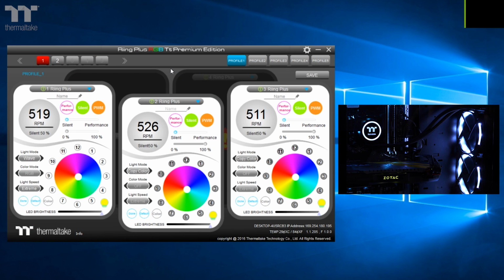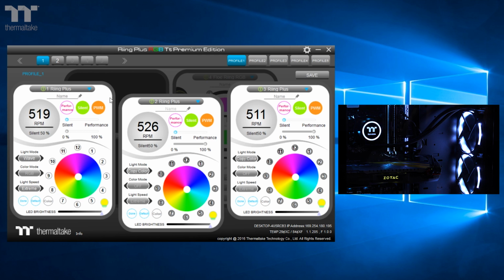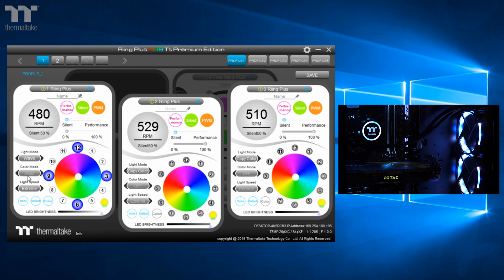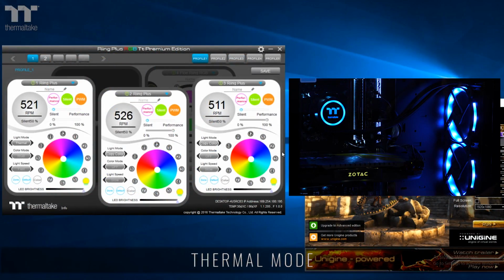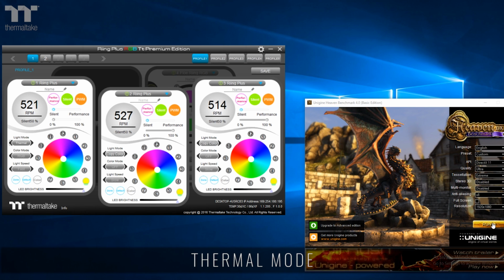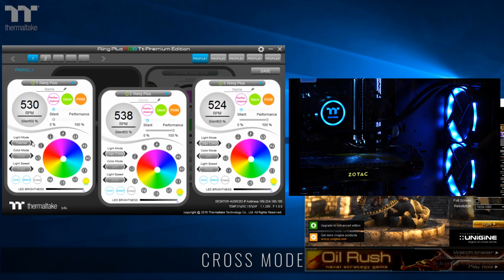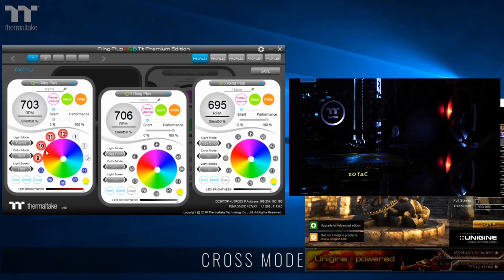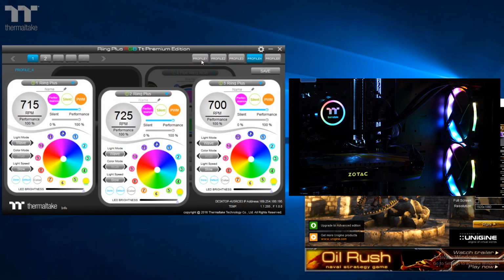Floe Riing Plus RGB Software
TT Labs shows you how to utilize the software and new lighting modes on the FLOE AIO cooler.